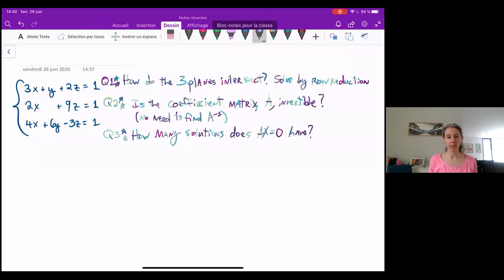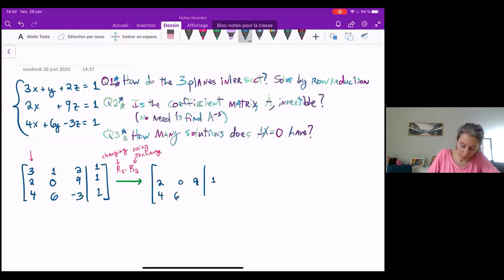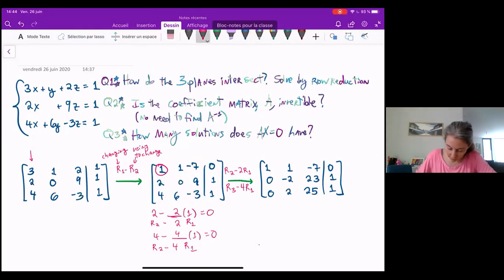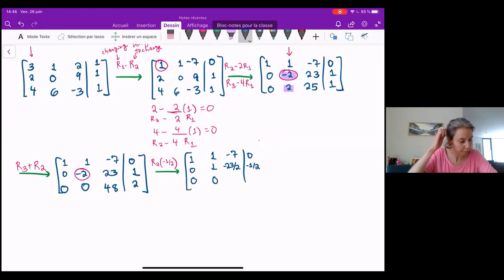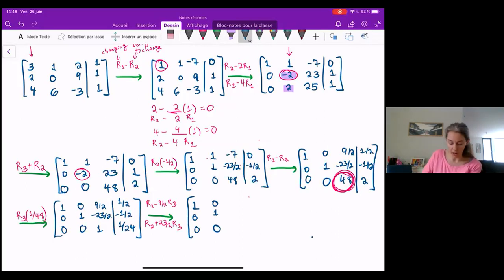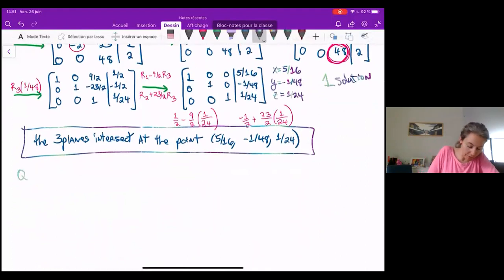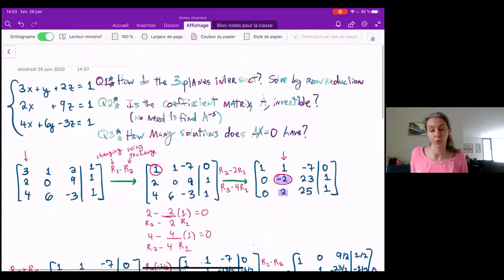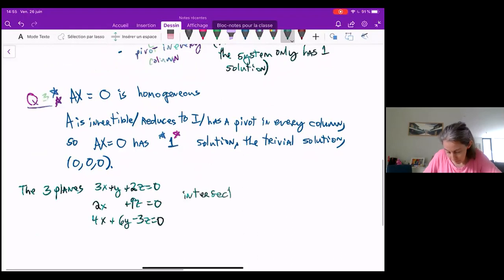Solve a System of Equations using Row Reduction: Example 1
solving a 3 by 3 system of equations using row reduction; determining what the solution means about the intersection of planes